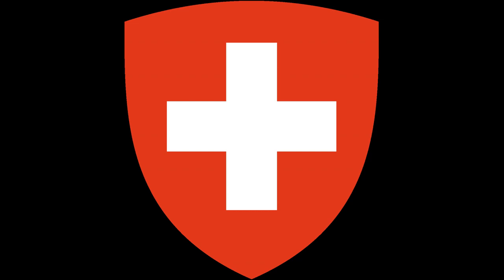Coat of arms of Switzerland - Quick overview (PhonicPedia)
PhonicPedia is a educational channel which focuses on presenting short information regarding various topics.